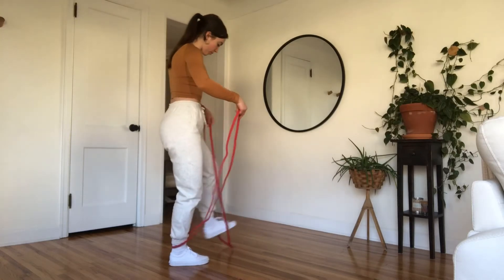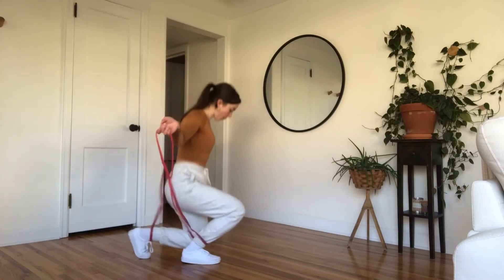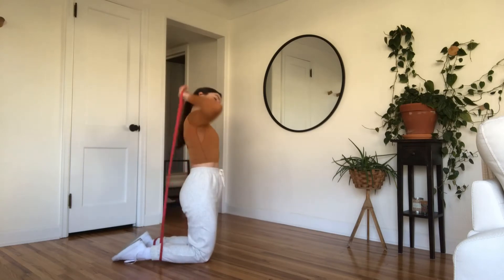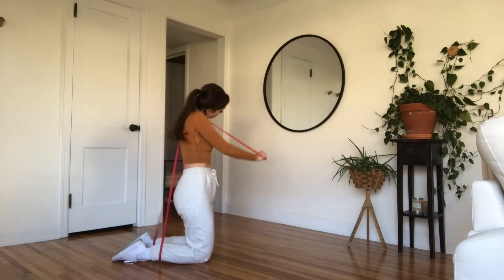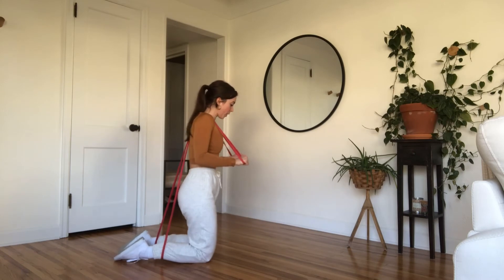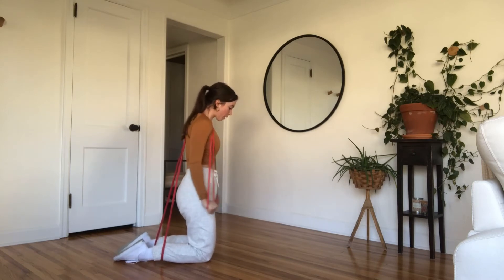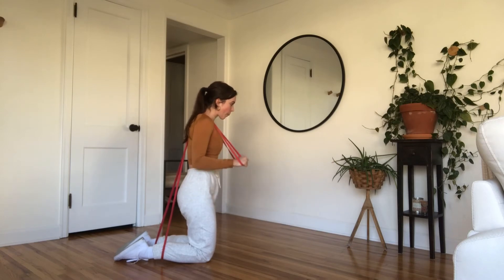Double Banded Kneeling Tricep Pressdown